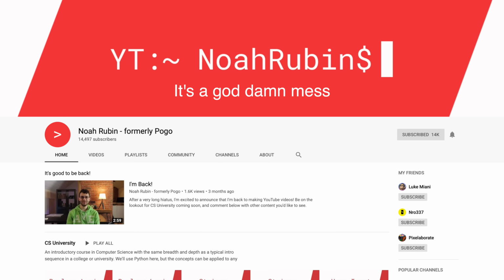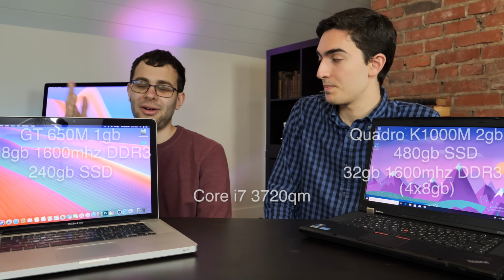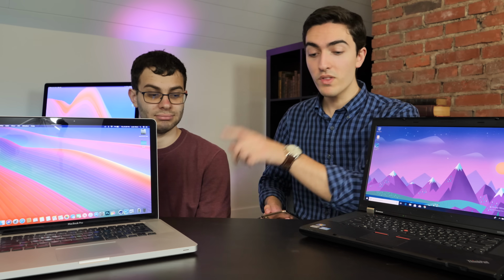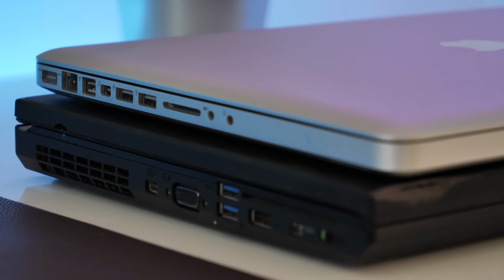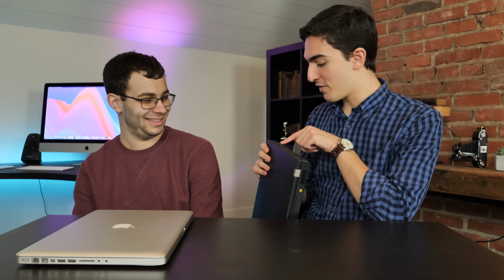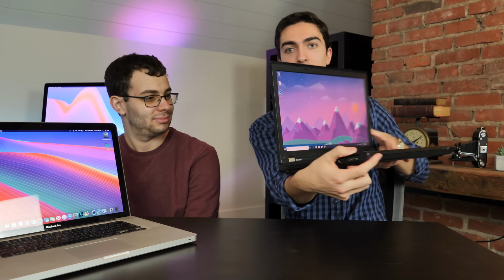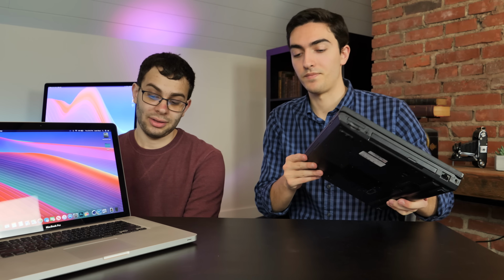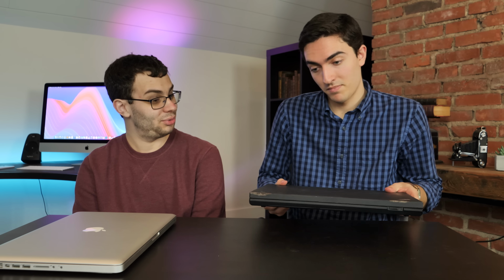Two idiots compare a MacBook Pro and a Lenovo Thinkpad for 20 minutes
In today’s video Noah and I are taking a look at a used Lenovo Thinkpad W530 and a MacBook Pro mid 2012, aka the Frankenbook, to see what benefits and negatives each computer has. This video is pretty informal and is not a deep dive into these two devices, it’s just a bit of fun 😛